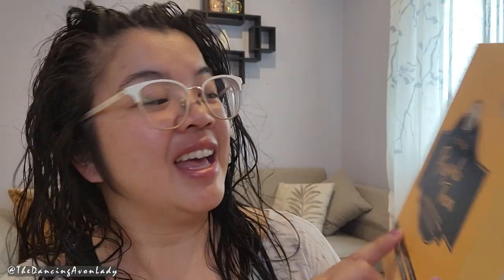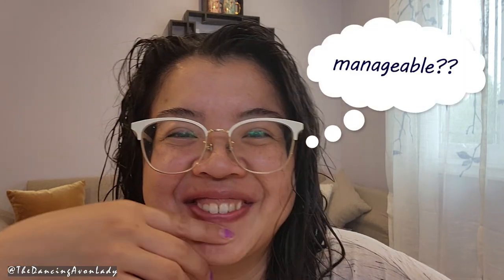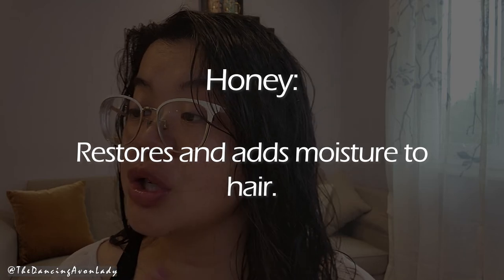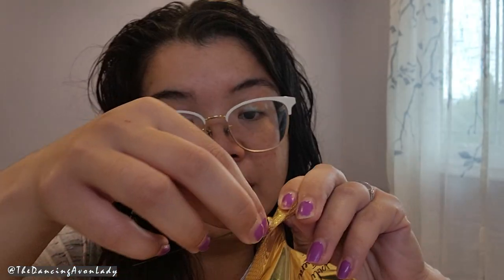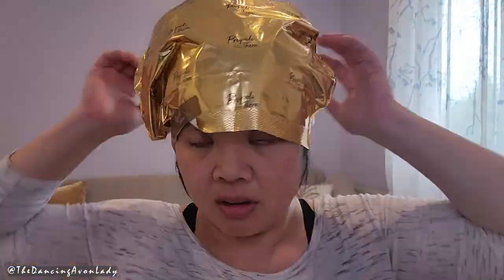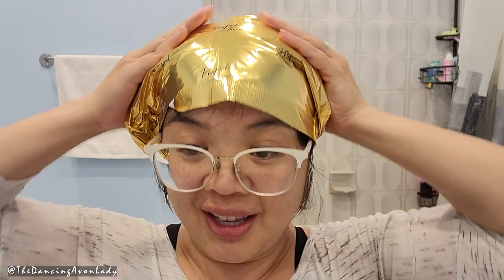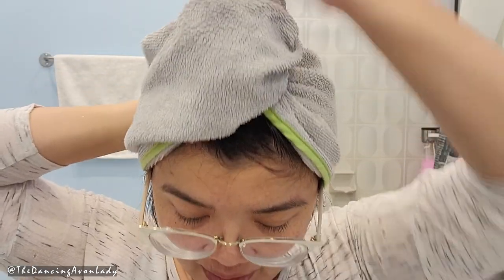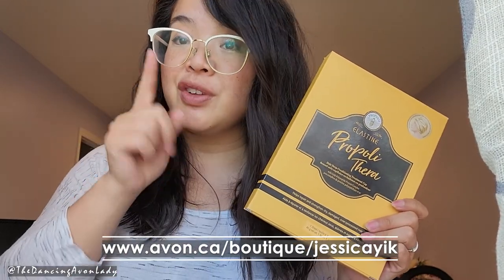💆‍♀️ Hair Treatment Cap Review | 1st Impressions | The Dancing Avon Lady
Hi beauties!

Today is a requested product review of the Elastine PropoliThera Hair Deep Conditioning Treatment Cap.  This is a 1st Impressions video, so join me while I learn, try and review this product.

xo's  Jessie

00:00 Intro
01:48 Features
03:45 Key Ingredients
04:40 Unboxing & reveal
06:40 Sniff Test
07:14 How to use & application
09:10 waiting
09:35 20 minutes later
12:56 Results before/after
15:05 Fully dried & results